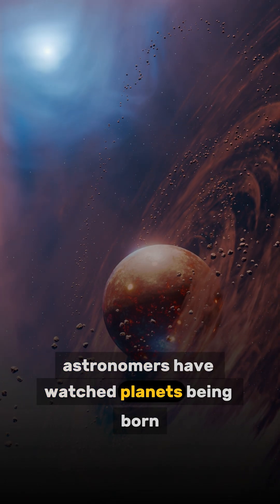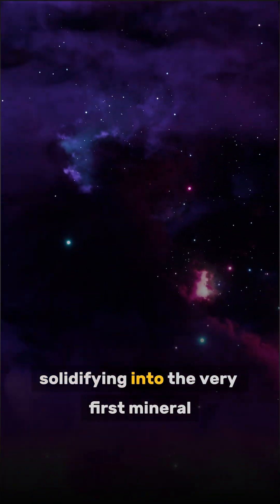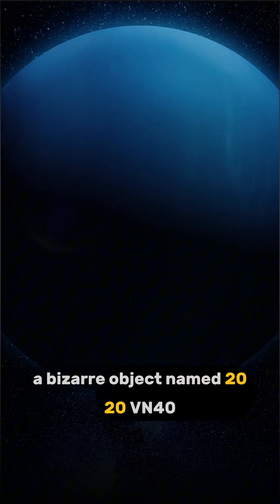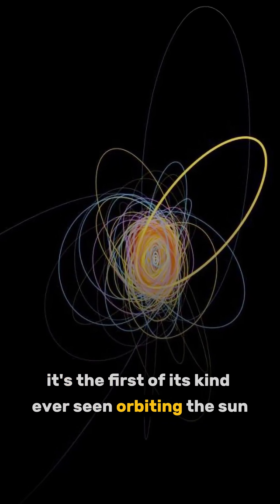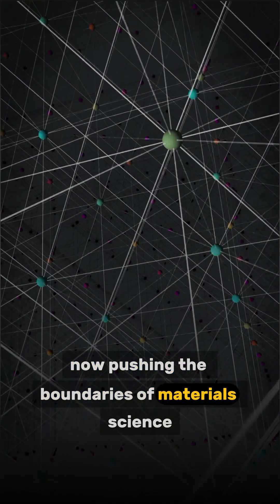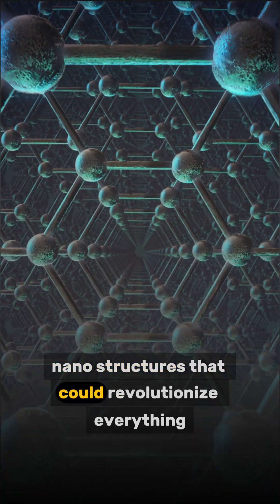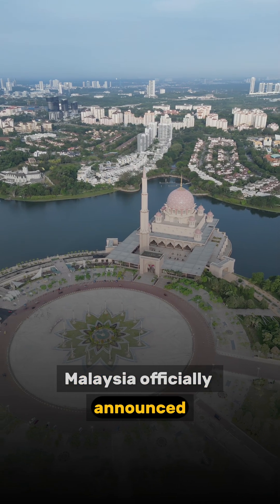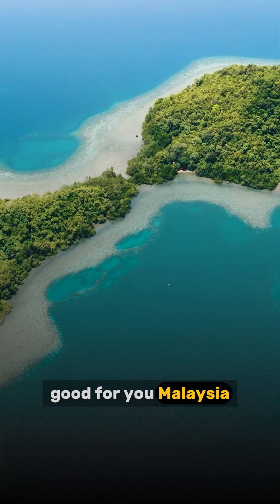🌍 July 20th, 2025 World Report | Planet Birth & DNA Breakthrough!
Witness the universe's biggest and smallest wonders from July 20th, 2025! 🌌 For the first time, astronomers capture planets being born around a distant star. Closer to home, a mysterious object is caught in a strange dance with Neptune. 🔬 On the nanoscale, scientists are now using DNA as a building material, creating revolutionary new structures. And back on Earth, a major nation makes a definitive stand against plastic waste. ♻️ Get your 50-second world report.